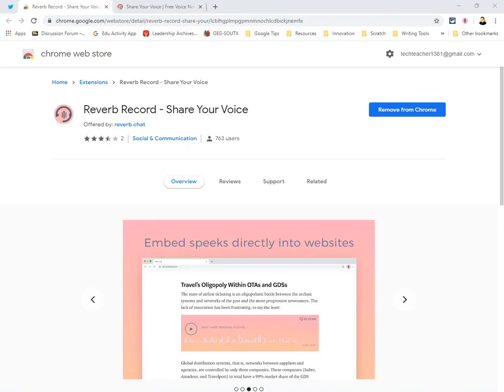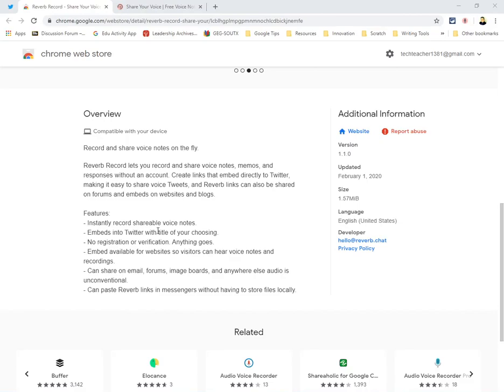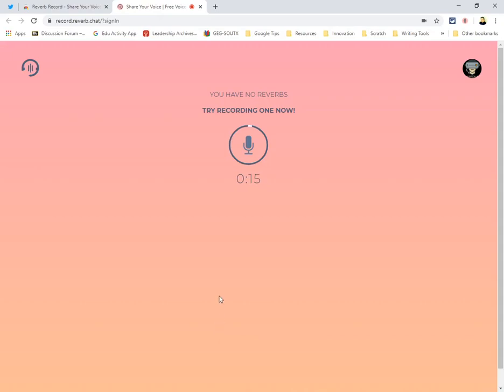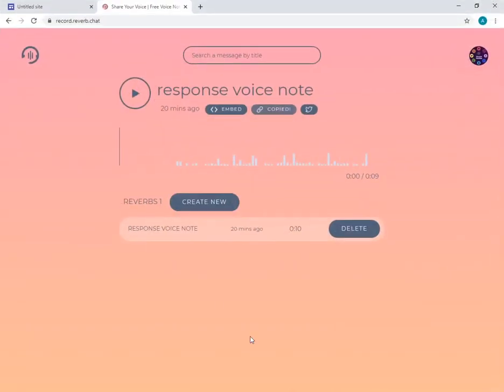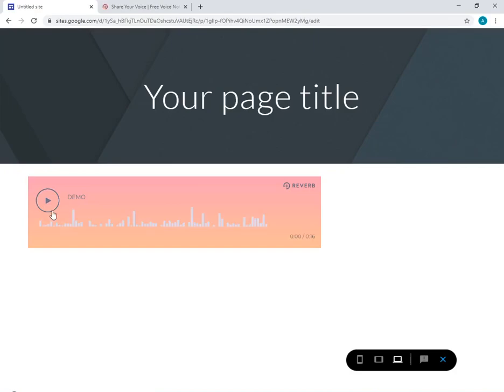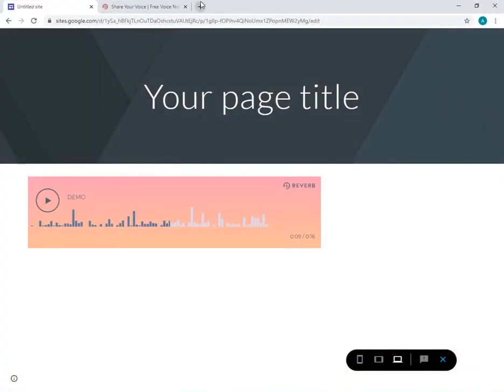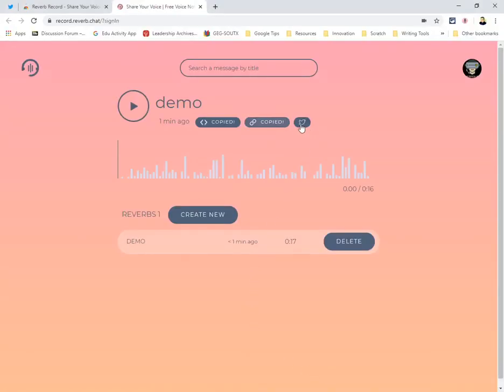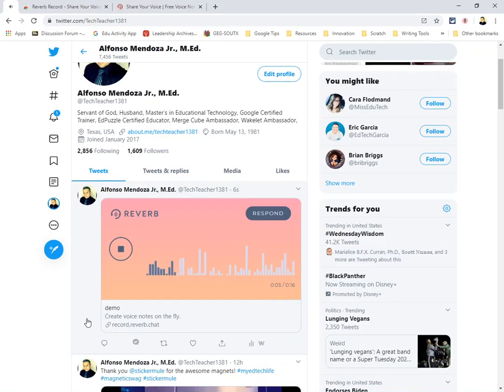Reverb Chrome Extension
Record and share voice notes on the fly.
Reverb Record lets you record and share voice notes, memos, and responses without an account. Create links that embed directly to Twitter, making it easy to share voice Tweets, and Reverb links can also be shared on forums and embeds on websites and blogs.